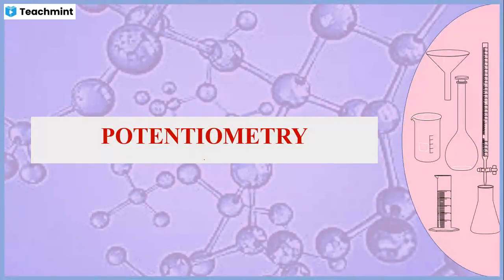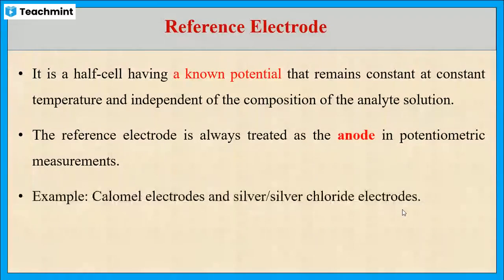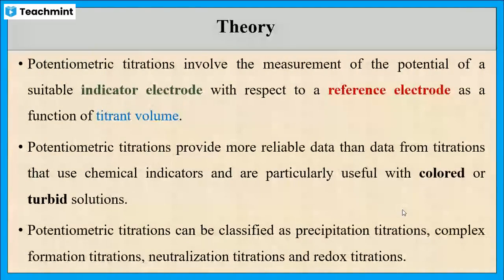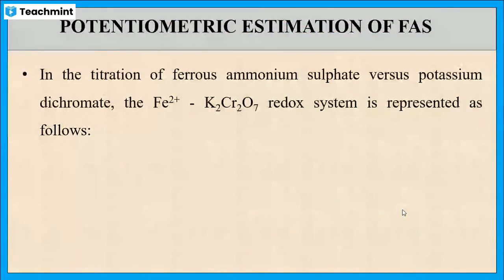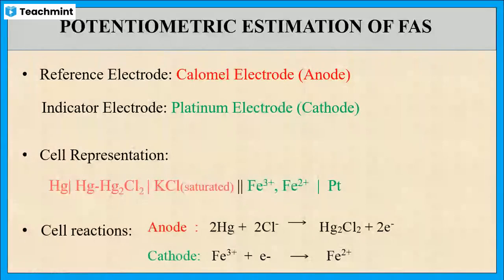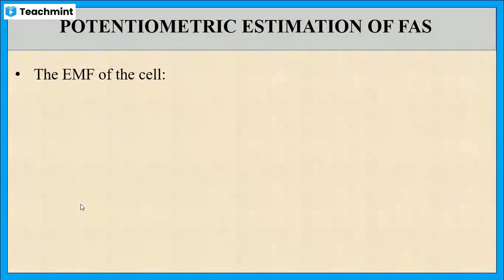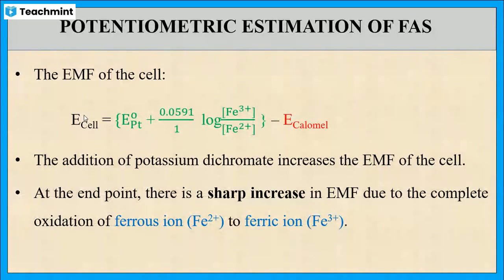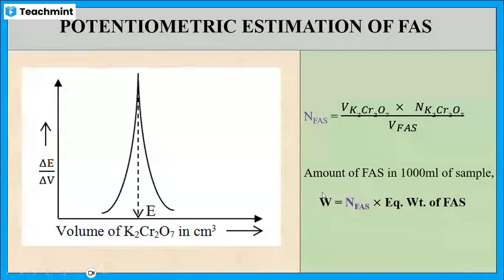Potentiometry | Analytical Techniques